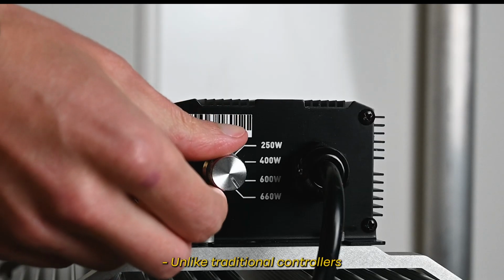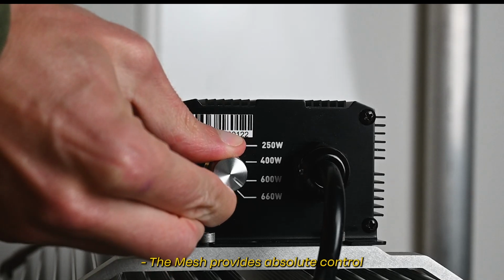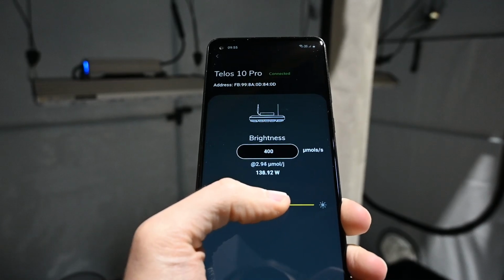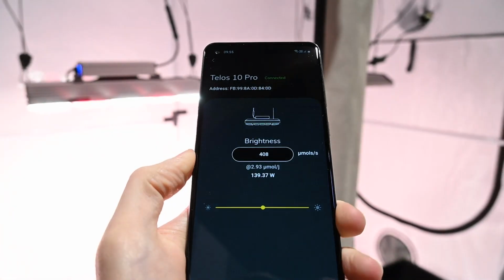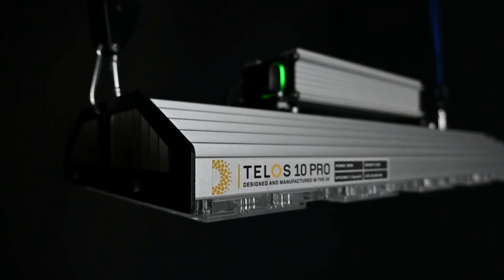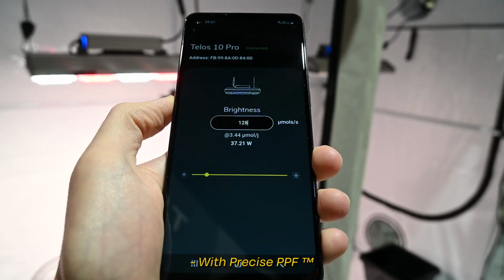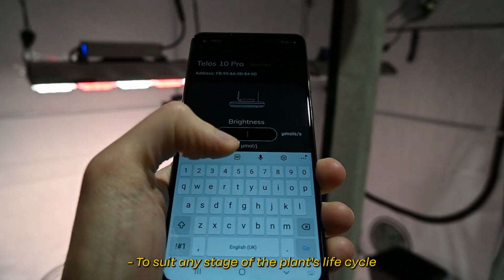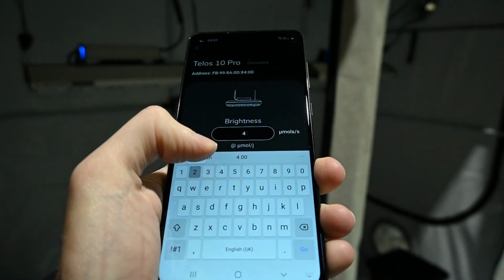Telos Mesh Introduction - A Secure Wireless Control System for LED Grow Lights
Read our blog post for more information on how Telos Mesh works, how it is designed with security at the core and how features such as Precise PPF™ are giving growers a new level of control.

Telos Mesh enabled grow lights and Mesh-driver upgrade kits are available from the Telos website and from leading Hydroponic retailers.